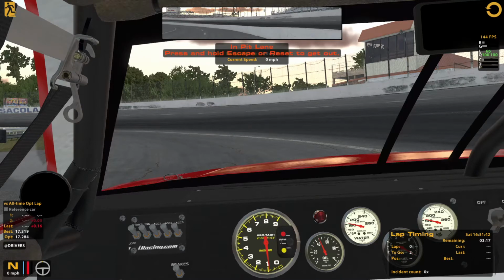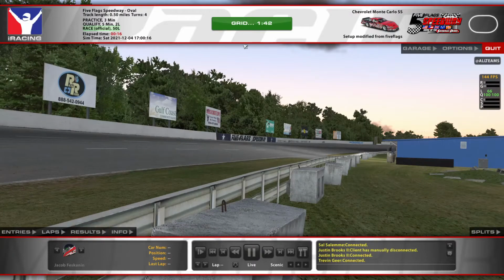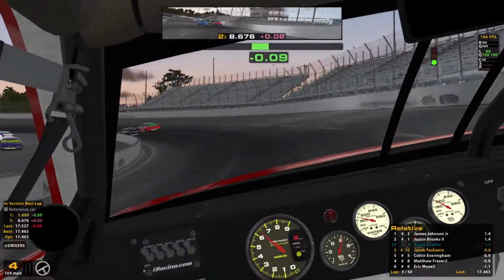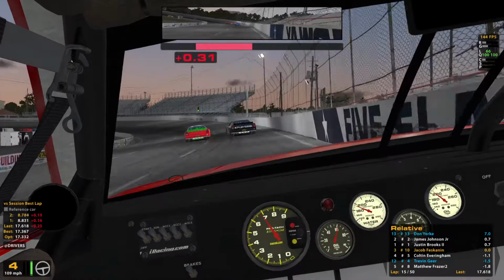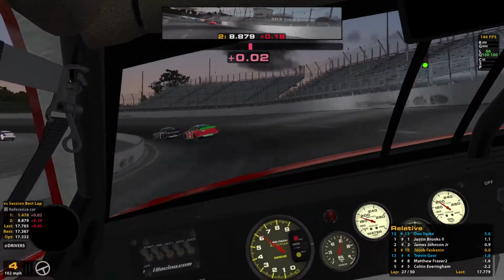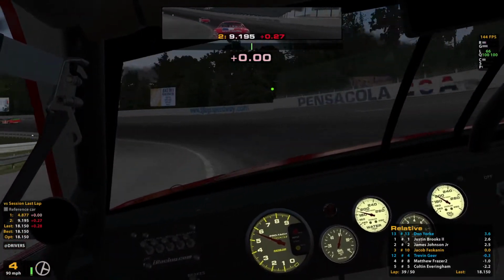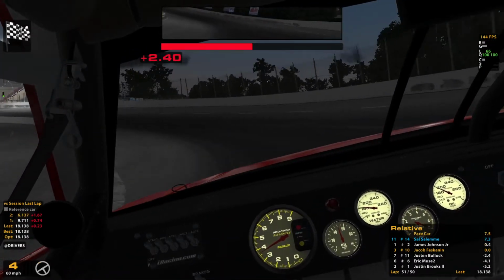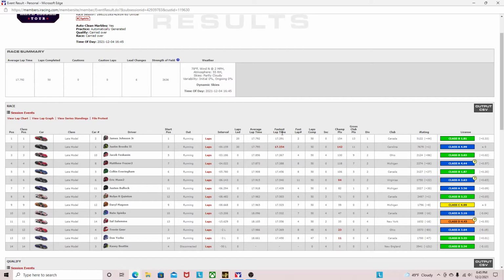iRacing Late Model Fixed Series - Five Flags Speedway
Season 4 2021 - Week 12

Software:
CrewChief

Equipment:
Wheel - Thrustmaster T150
Pedals - Thrustmaster T3PA

Computer Specs:
Intel® Core™ i5-10400 Processor at 2.9GHz
16GB DDR4 (4-DIMM) 2933MHz RAM
1TB 7200 RPM Hard Drive
256GB NVMe M.2 Solid State Drive
NVIDIA® GeForce GTX™ 1660 SUPER Graphics, 6GB